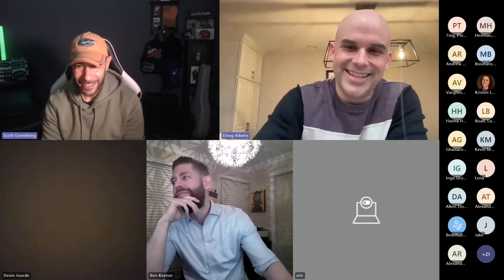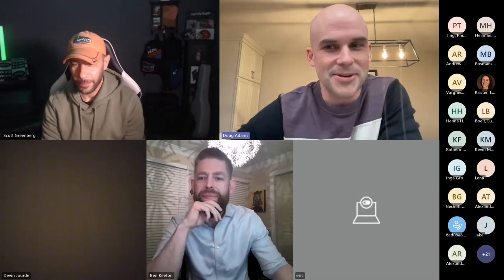Physical Therapy Residency HOT TOPICS: The Value of 3-D Running Analysis